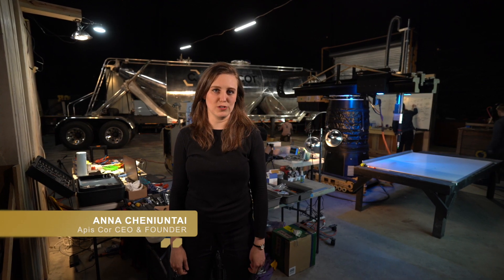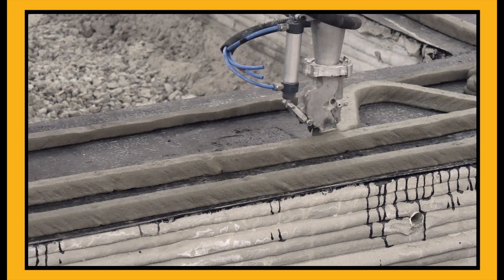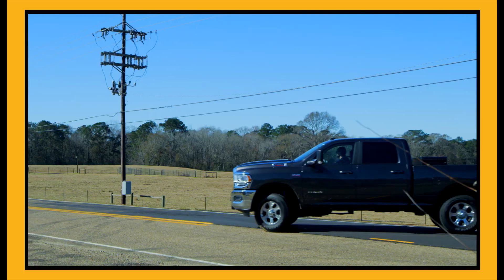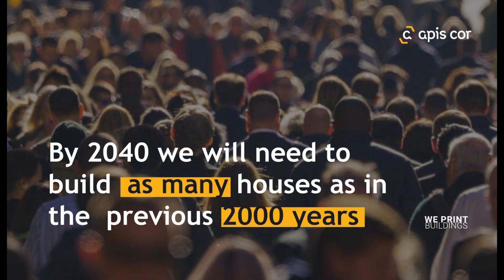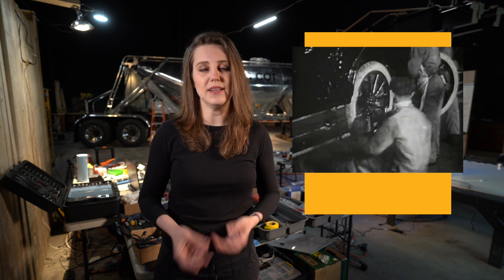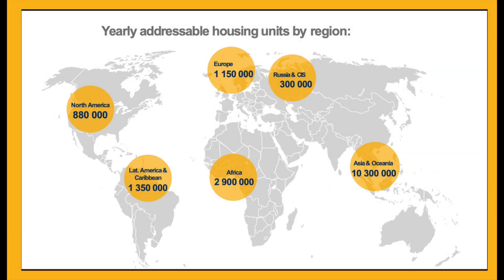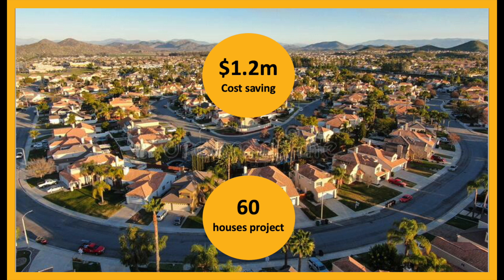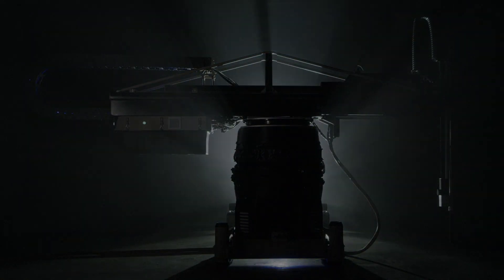Construction Revolution Has Begun